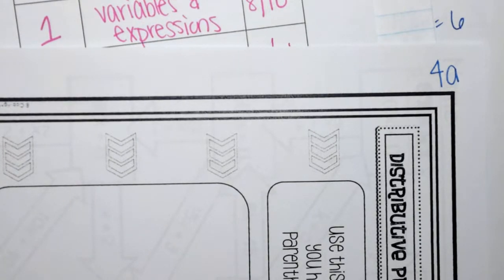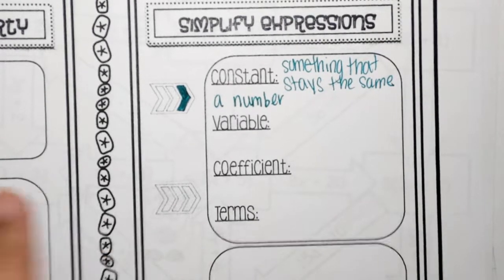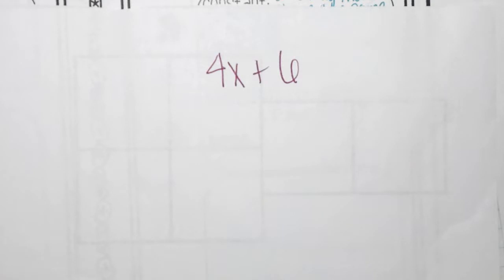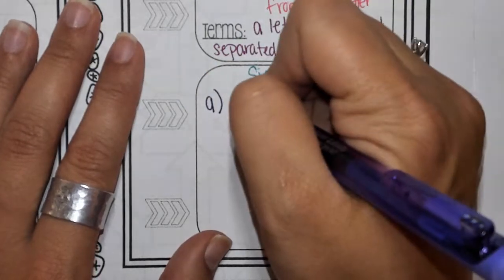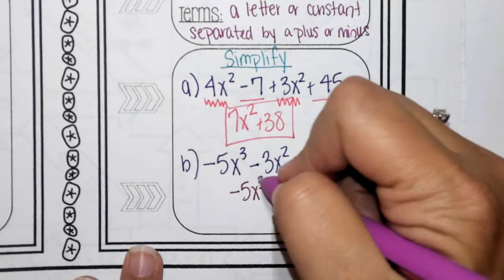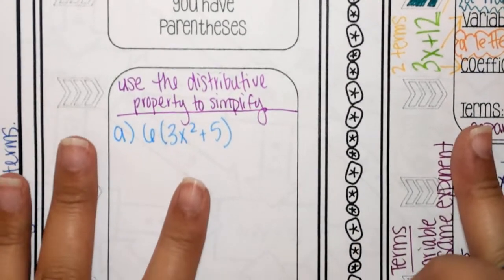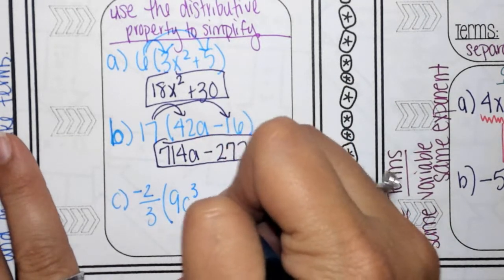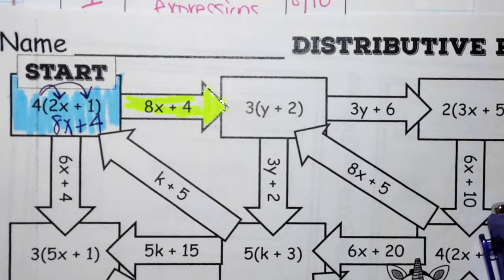8 18 17 1st